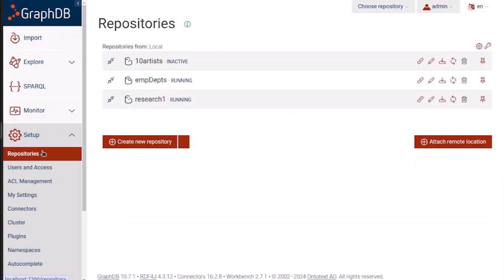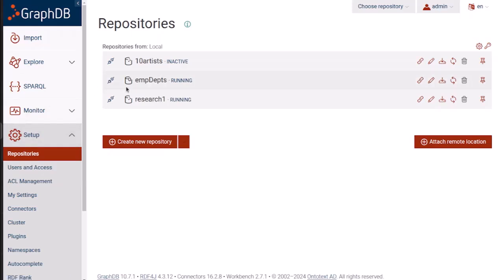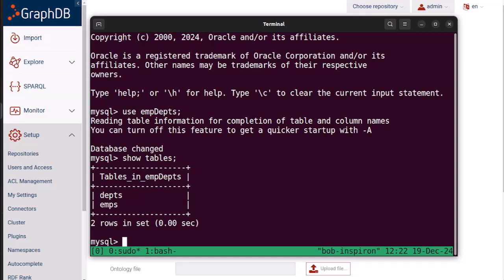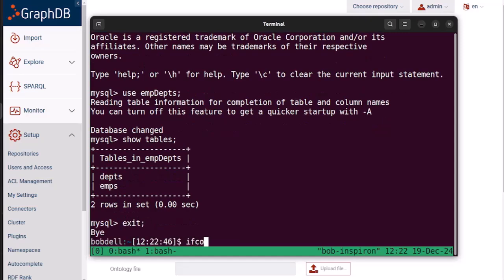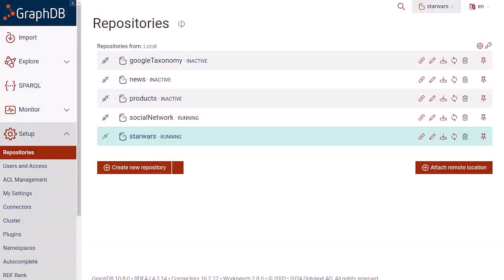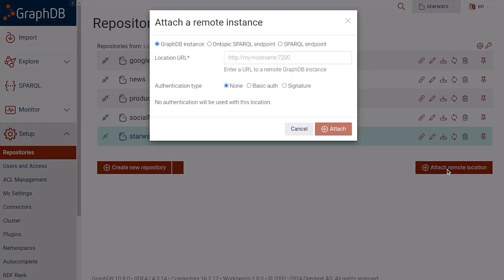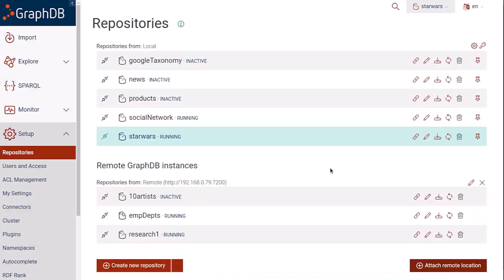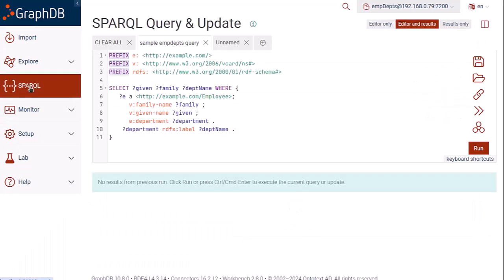Federating different GraphDB instances into an enterprise data fabric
GraphDB is a semantic graph database for knowledge graphs and AI. This video demonstrates how multiple GraphDB instances can connect to each other to share data across a network.  This interconnectivity eases the creation of a data fabric by allowing users to access and query data residing in remote repositories, even those using relational databases, through virtualization.

In the video example, after making an authenticated connection from one laptop to another across a network, we see how SPARQL queries from one laptop can query relational data on the other. This contributes to the development of an enterprise knowledge graph by integrating previously siloed data sources. The result is a unified, secure, and easily accessible data ecosystem.

To learn more about connecting GraphDB to remote locations and data sources,